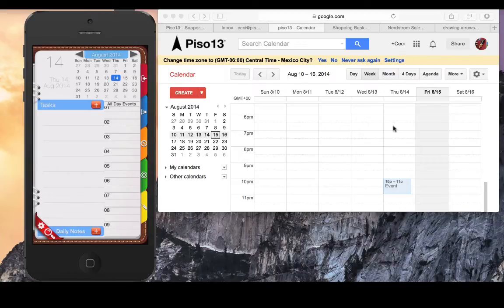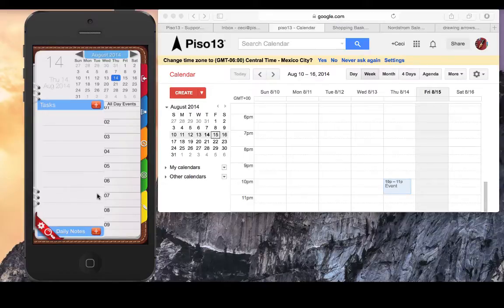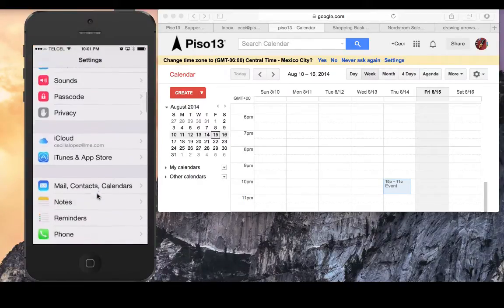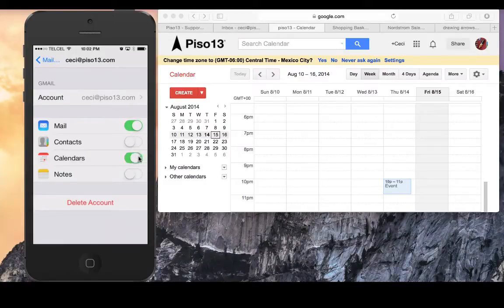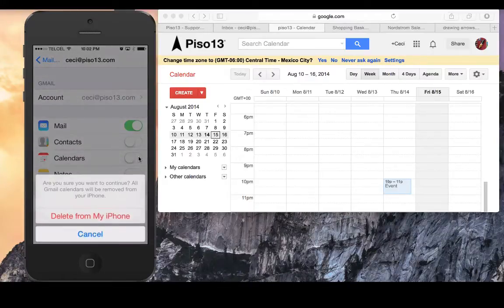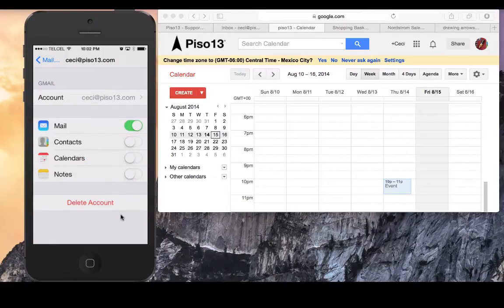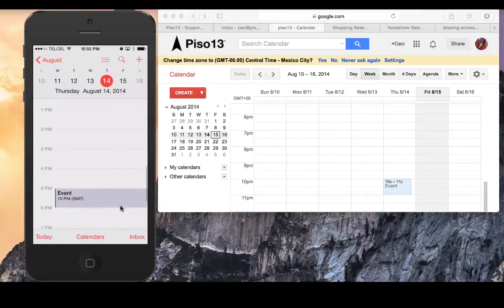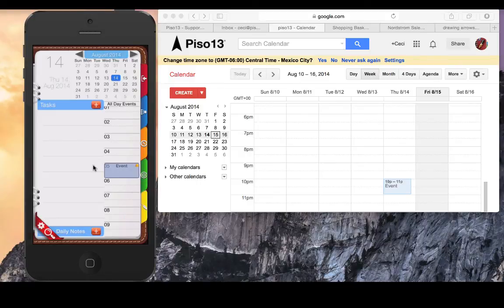Google Calendar Sync iPad & iPhone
Many have asked about how to sync Opus Domini & Google Calendars here it is!